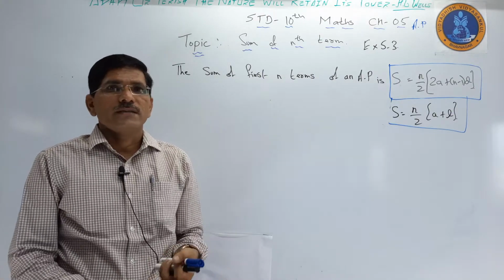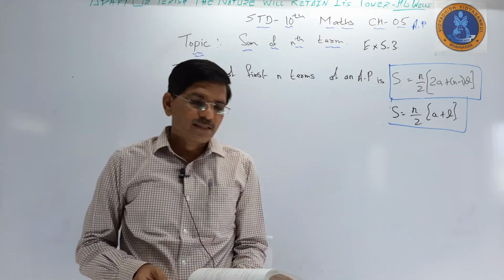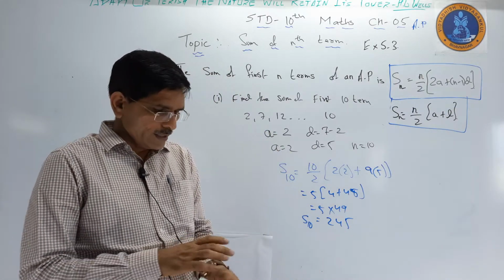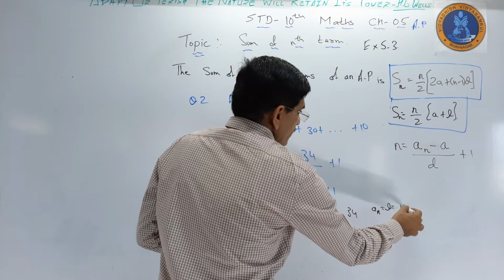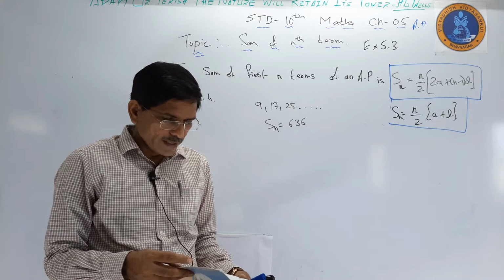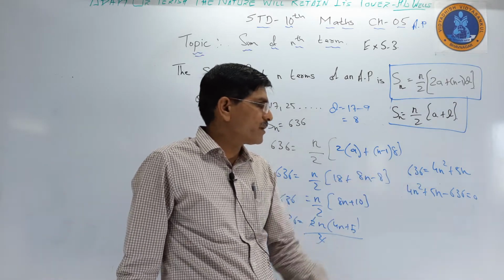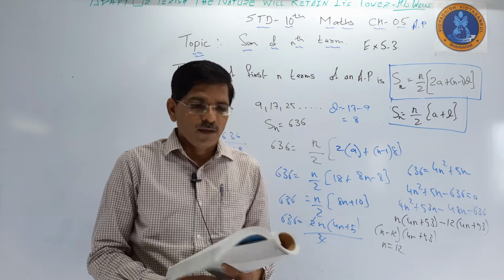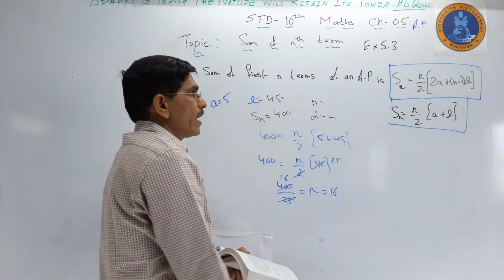STD-10TH |MATHS |CH 5|VDVS |LEC 4